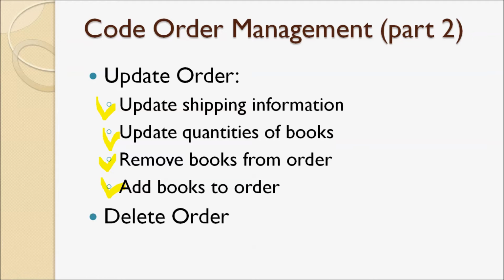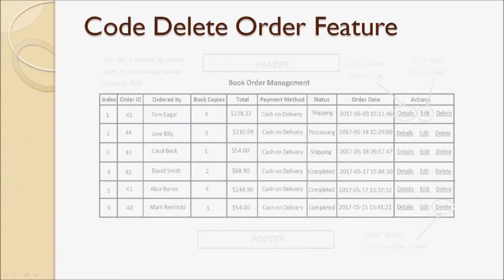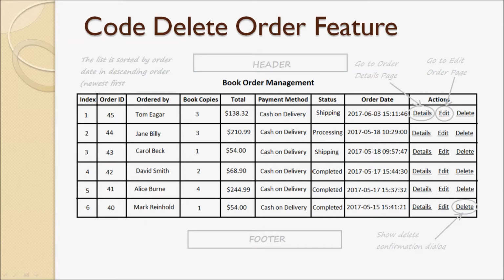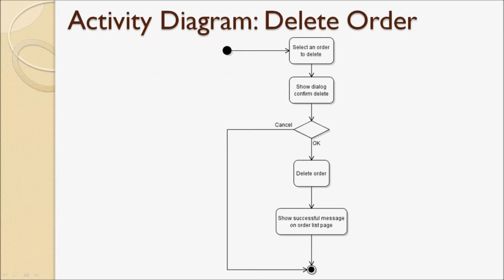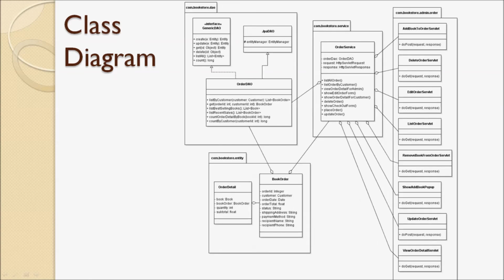Lecture 189 - Implement Delete Order Feature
Write code that allows the admin users to remove an order from database.